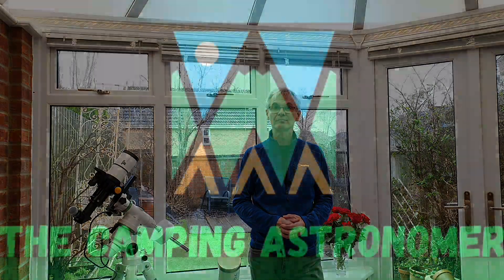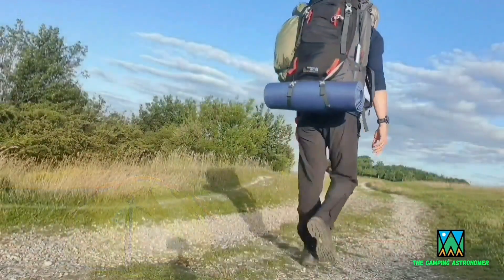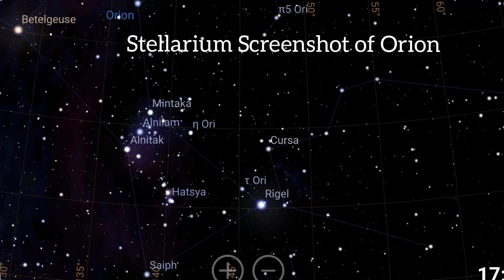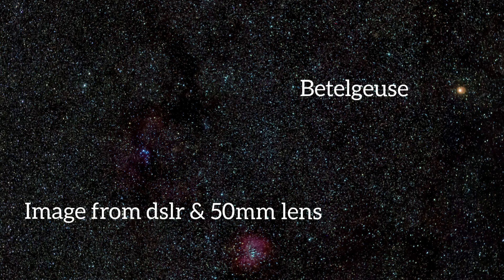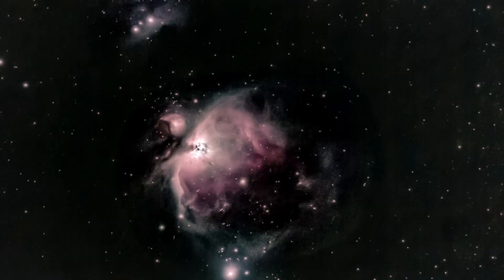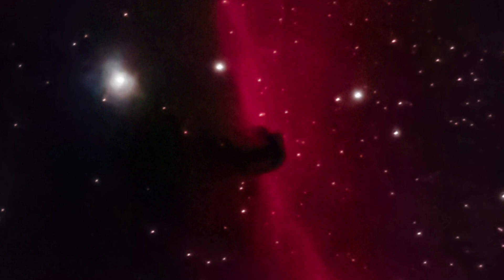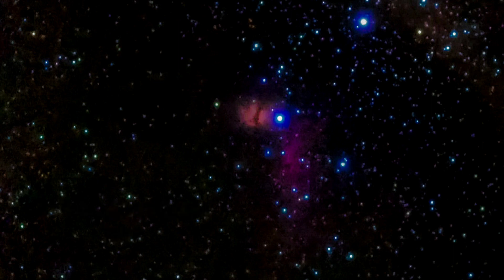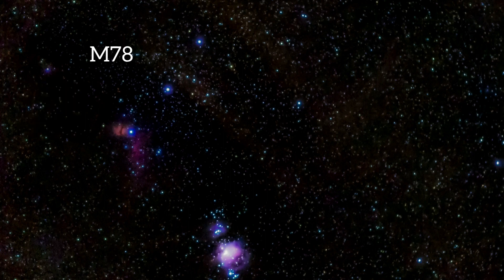Orions Hidden Nebula with a Skywatcher EQM 35 mount & small refractor - Beginners Astrophotography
Taking a break from the more we'll known objects in Orion I decided to take a photograph of the lesser known M78 Nebula.
I used a Skywatcher EQM 35 mount, small refractor telescope and Conon 800d slr.